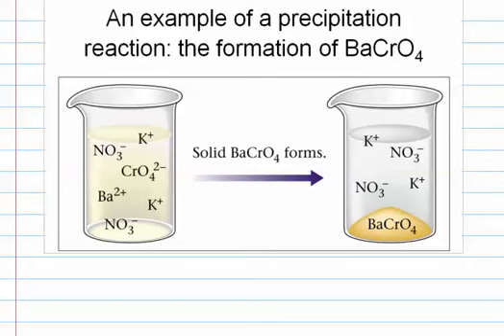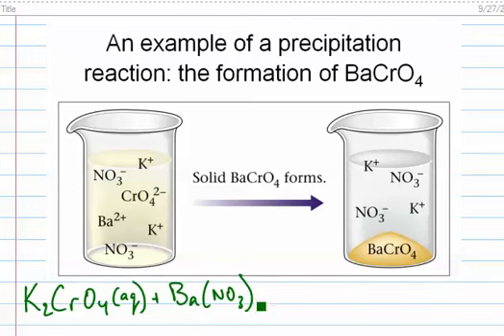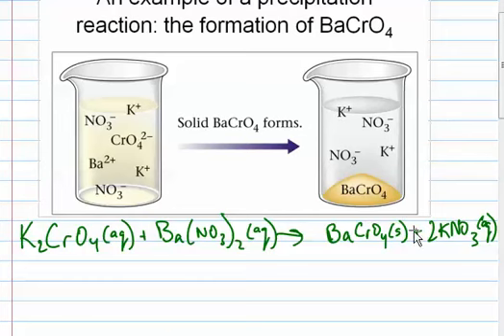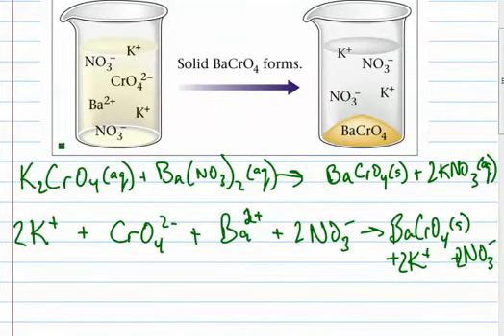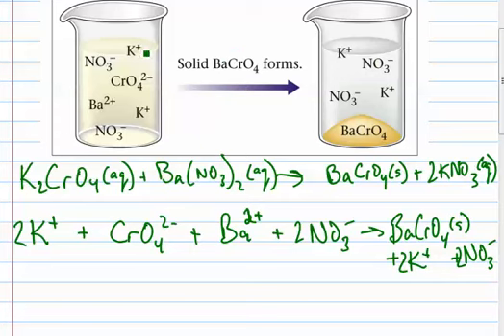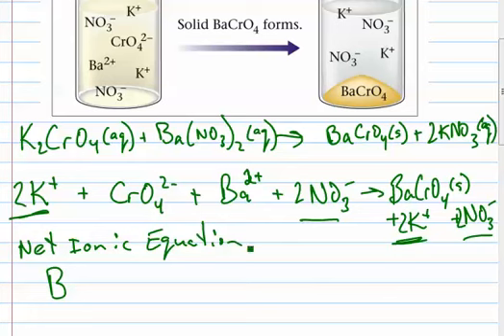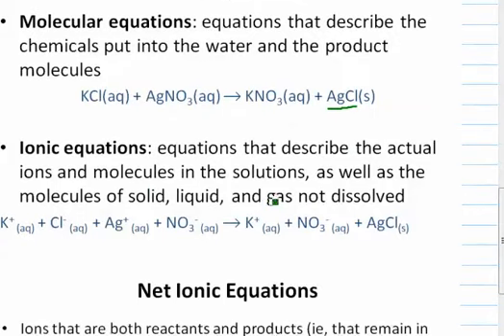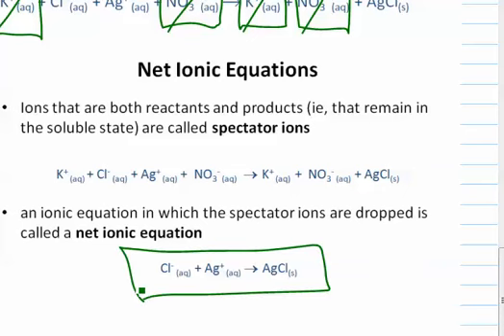Ch4 Net Ionic Equations